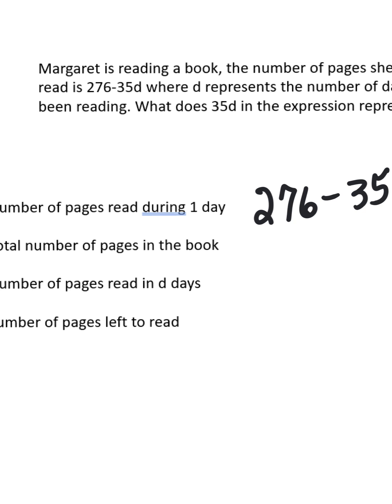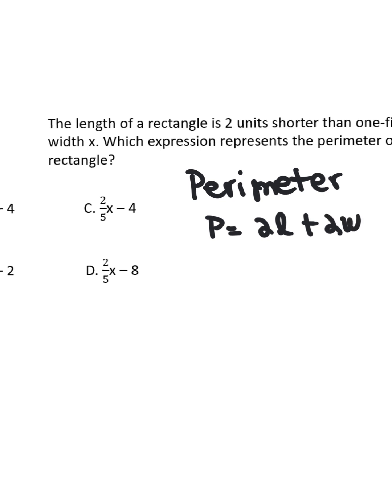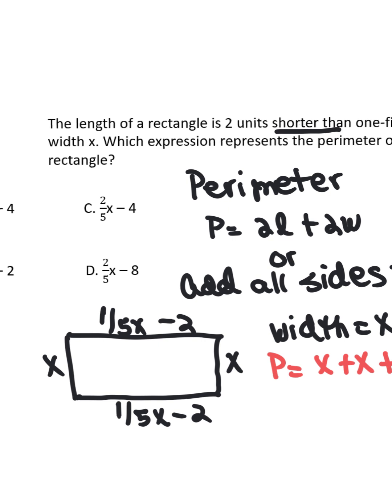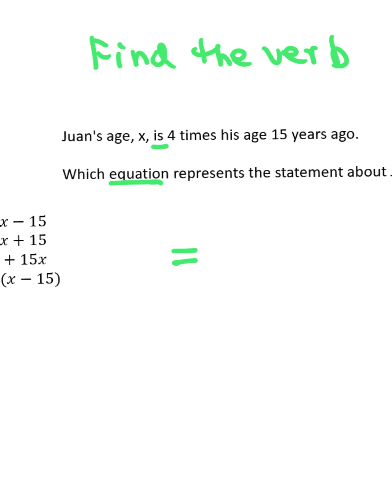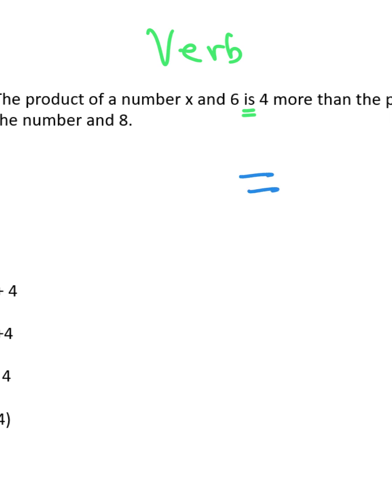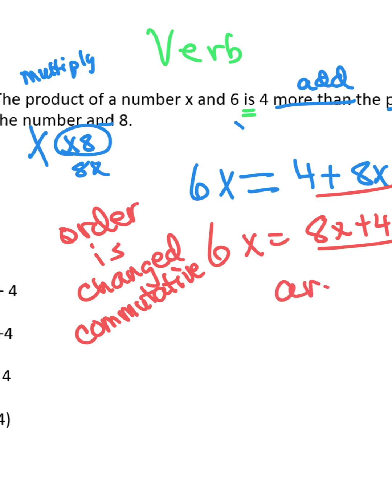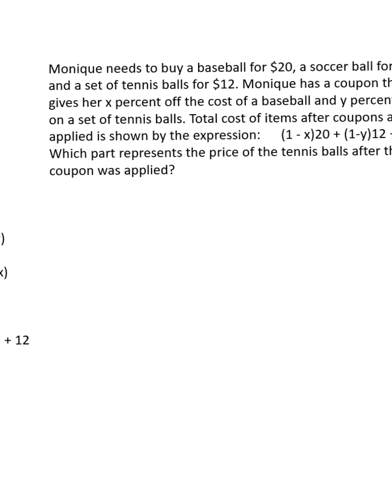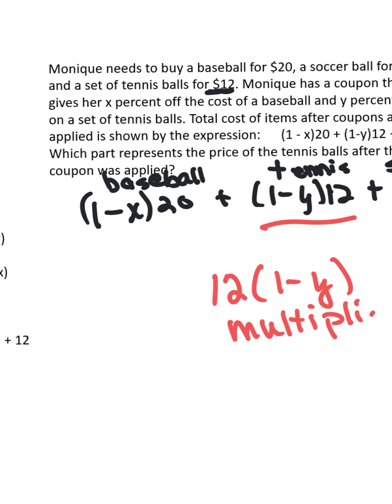Unit 1 Word Problems Review